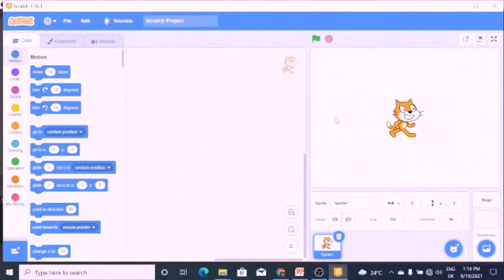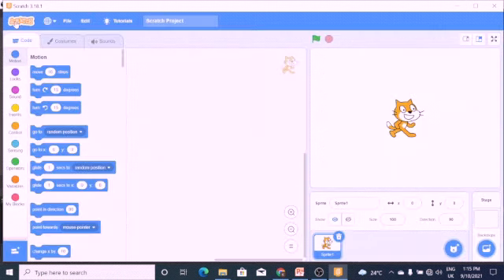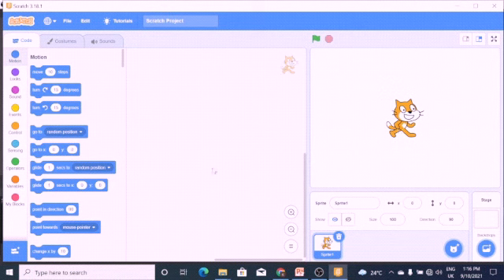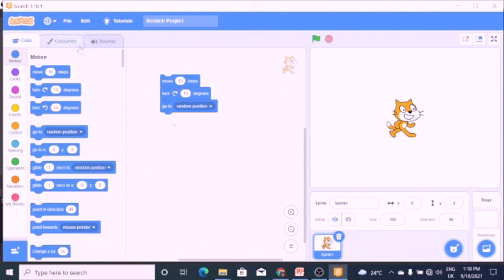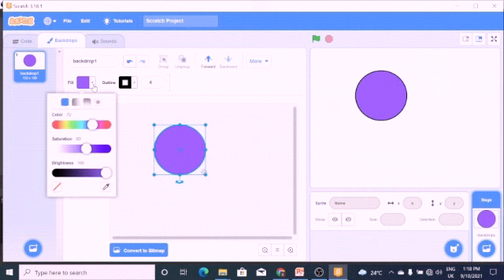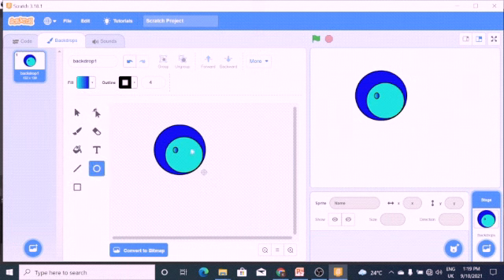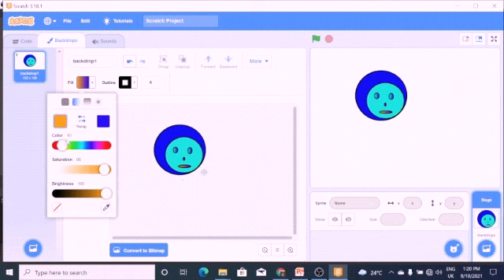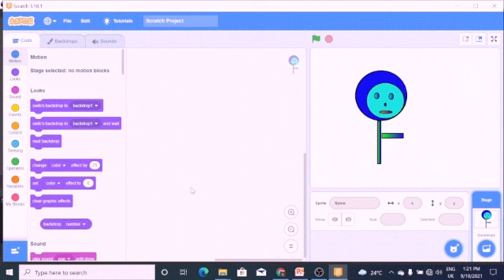Main Components of Scratch~The Scratch Editor and its functions.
In this video, you'd learn everything about the Scratch environment from basics. This is a very easy course video to find your way around the Scratch environment.